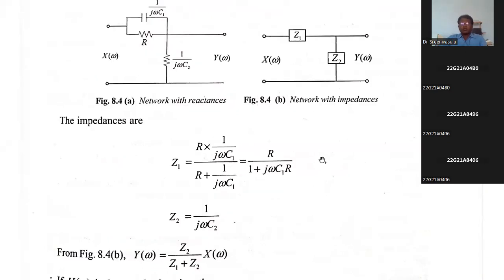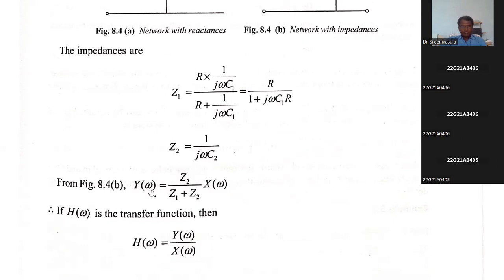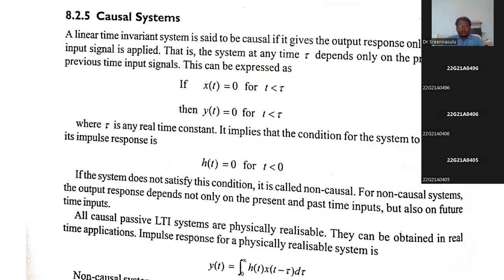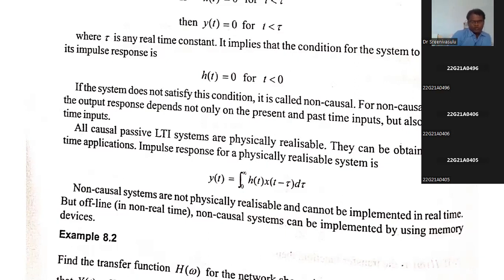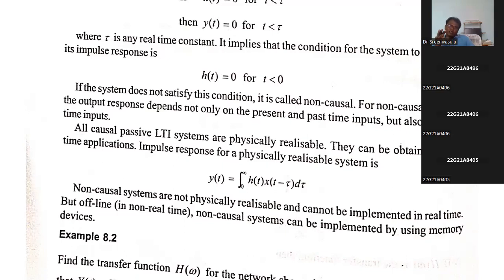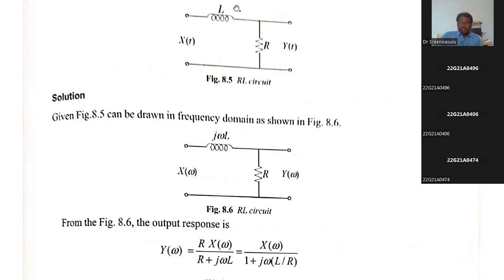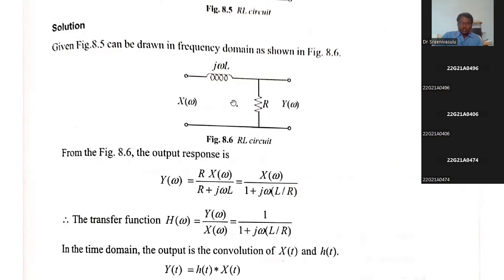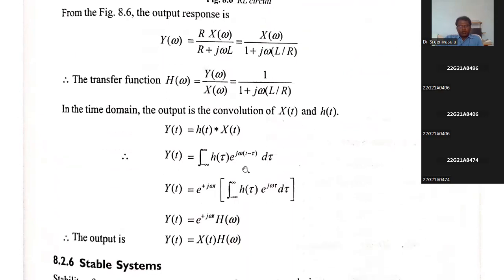TRANSFER FUNCTION OF LTI SYSTEM